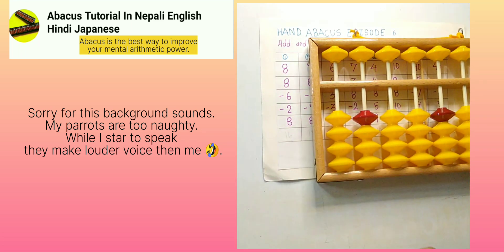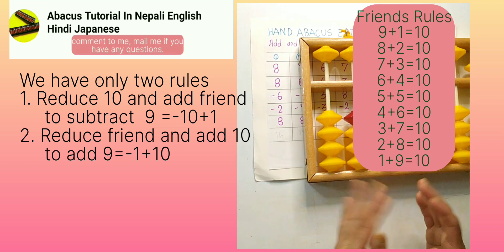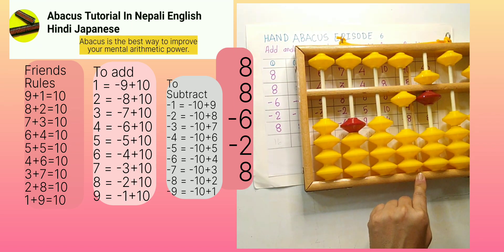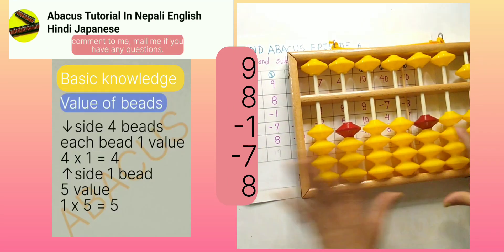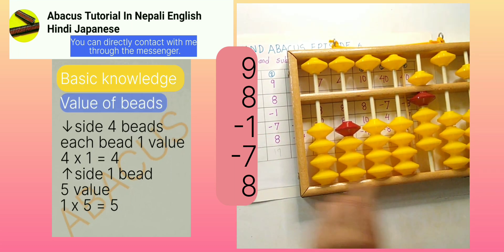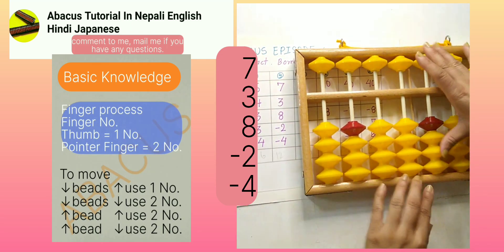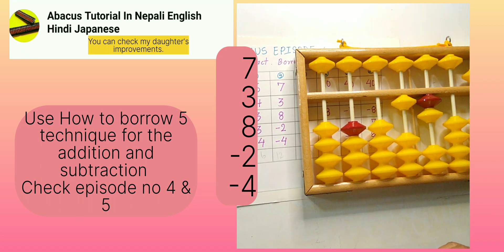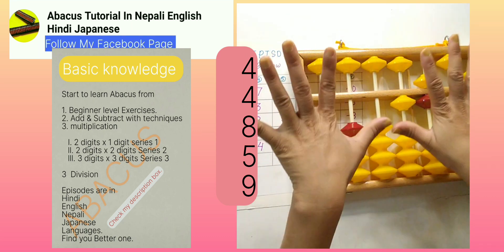Abacus मा कसरी जोड्ने र घटाउने। एपिसोड नम्बर 6 Nepali Tutorial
Episodes are available in 3 different languages. Hindi Nepali English for Mental arithmetic watch my shorts and reels on Facebook.

using 50 value first time
borrow 5/50
Epi.15
borrow 5/50

Nepali multiplication Tutorial 3rd series
coming soon
Epi.1
Epi.2
Epi.3
Epi.4
Epi.5

Beginner-level exercises Nepali only with pure number

Add and Subtract in English New
all the pure techniques of addition and subtraction.